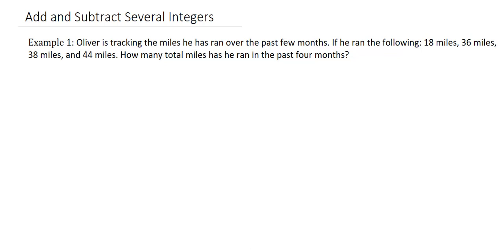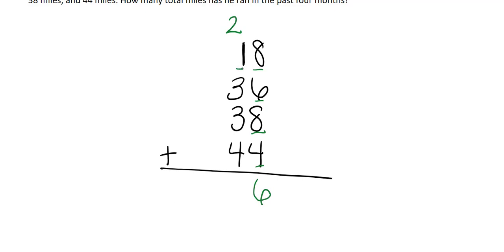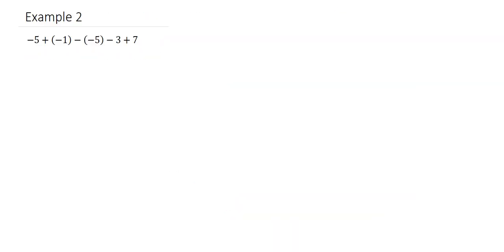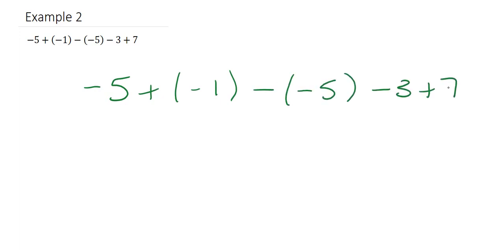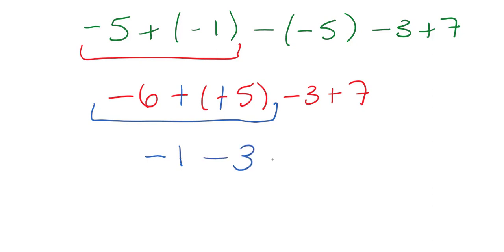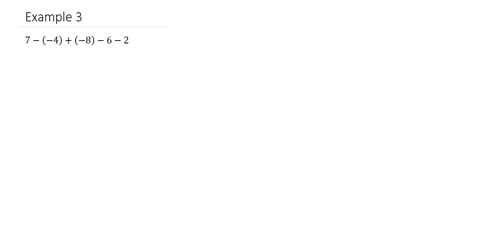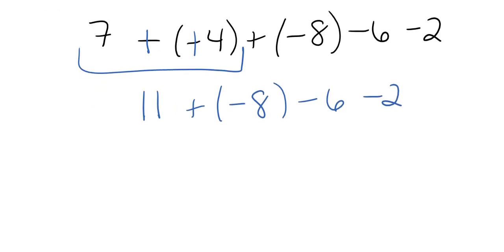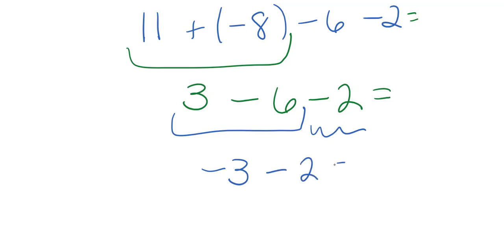Add and Subtract Several Integers